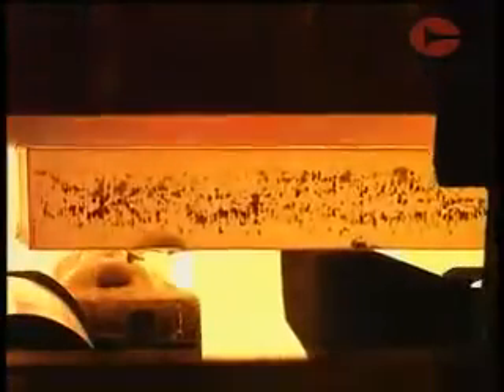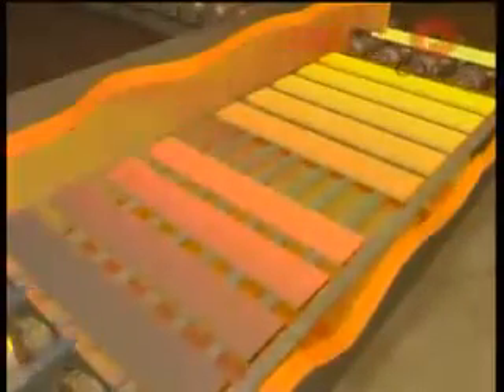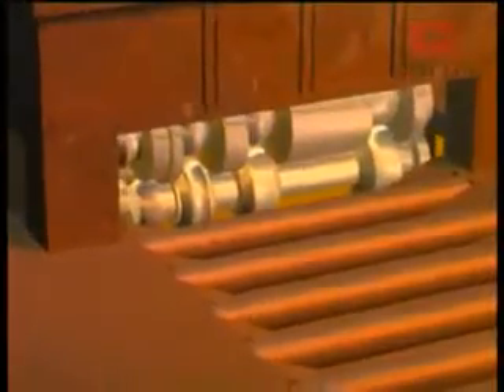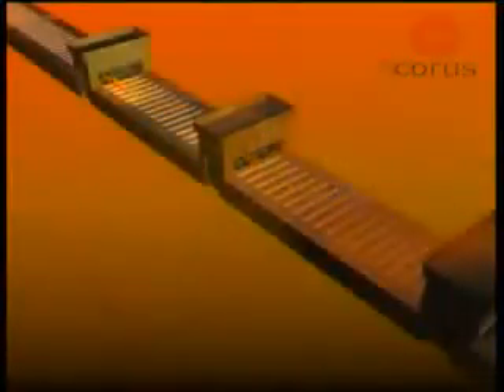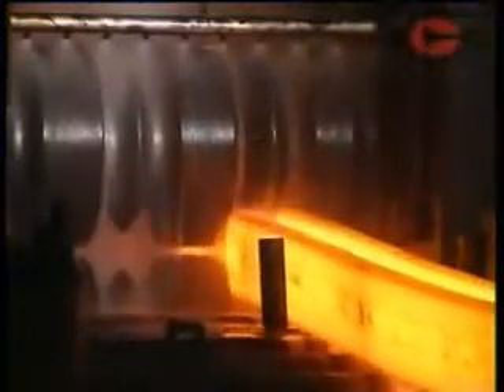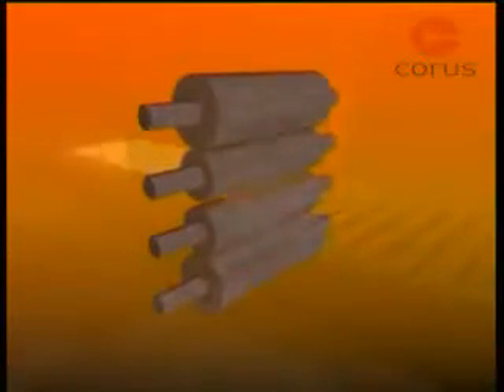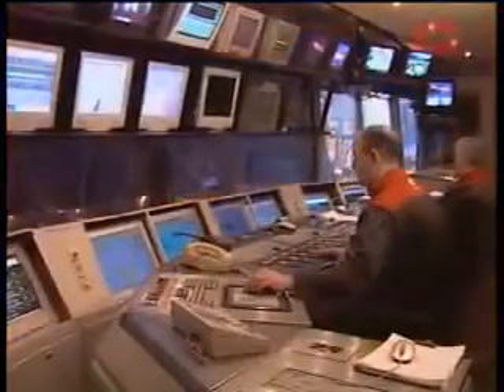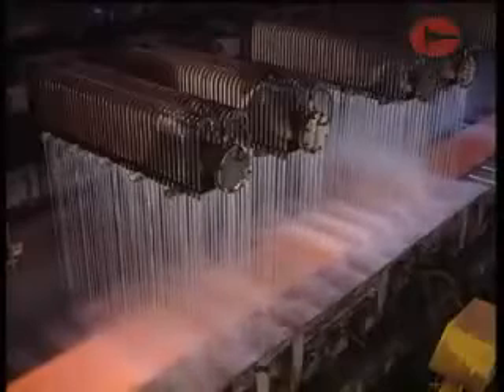Karstā velmēšana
Karstā velmēšana ar latviešu subtitriem.